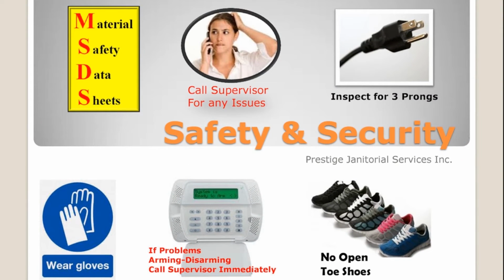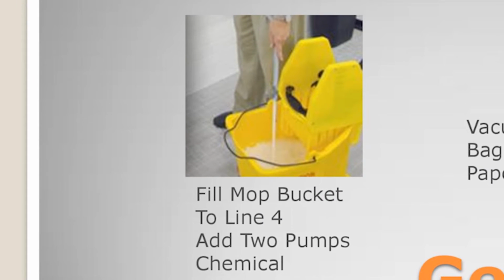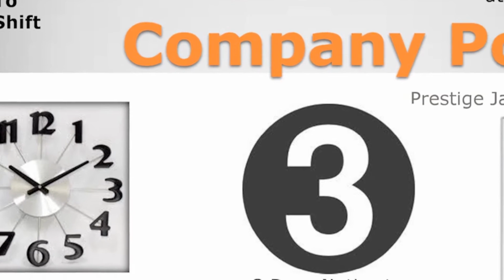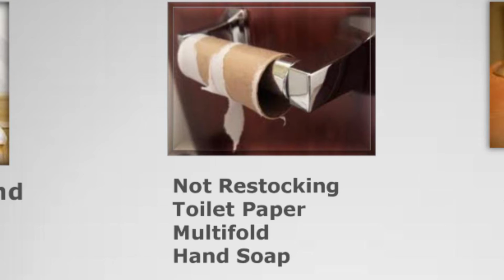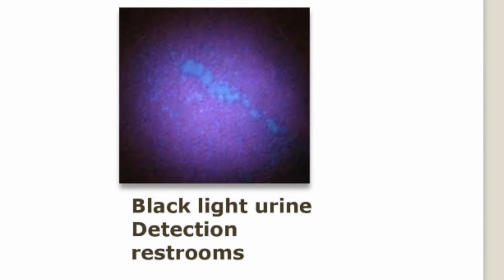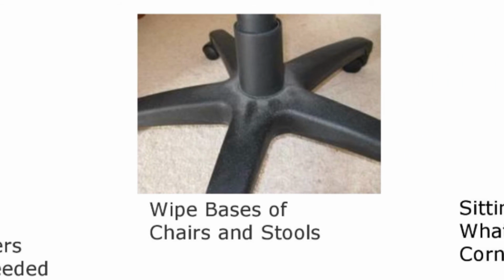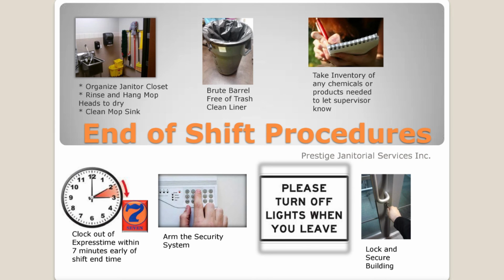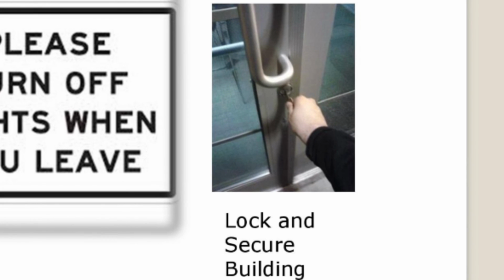Prestige Janitorial Training Video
This is a training video for new employees at Prestige Janitorial cleaning company.